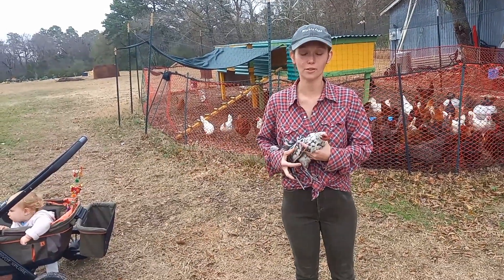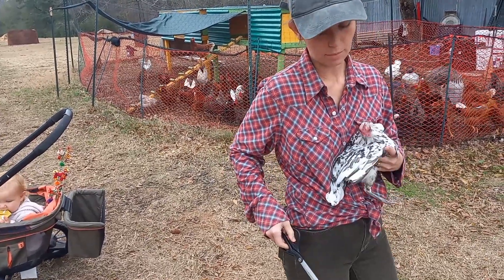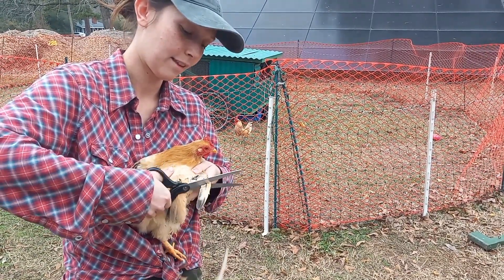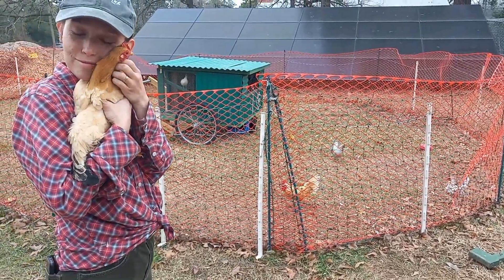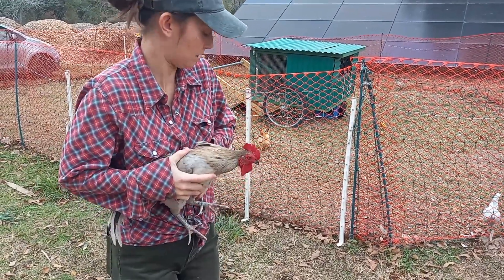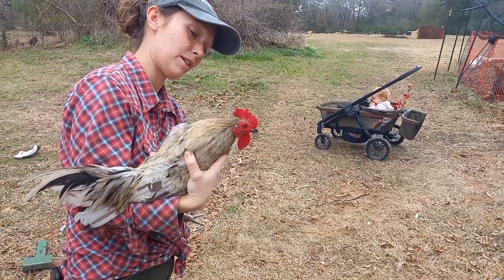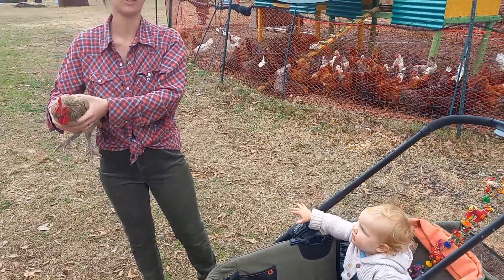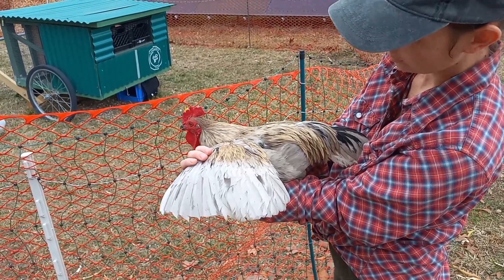Trimming Flighty Chickens Wings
Do you find yourself chasing chickens more and more? Are your birds breaking all the rules? Spreading your wings and flying is great and all, but we can't be chasing birds all day. Check out this video on how to trim flight feathers to prevent unnecessary escapes.